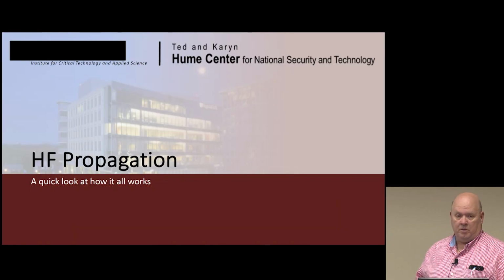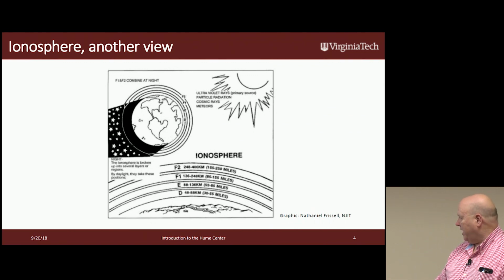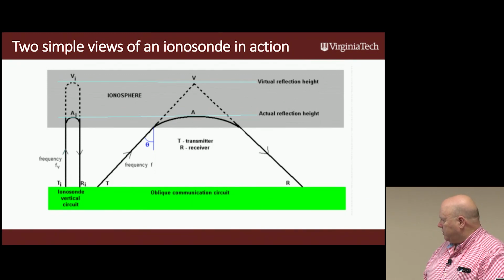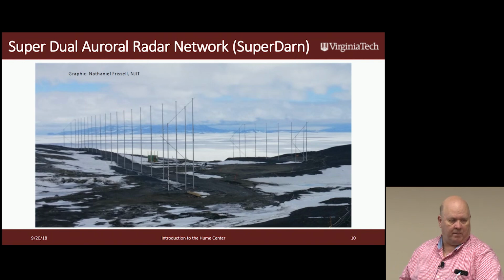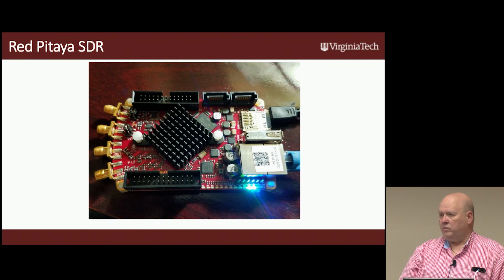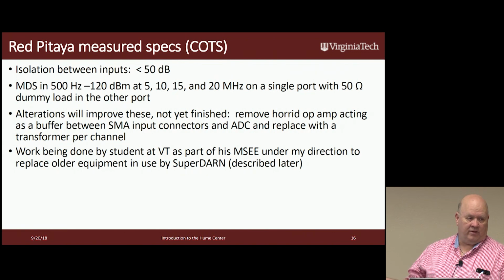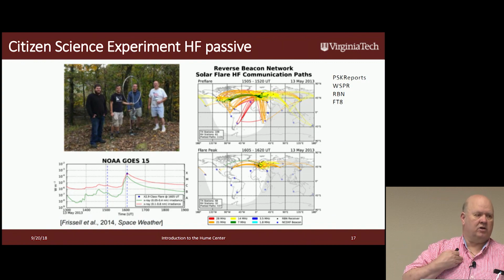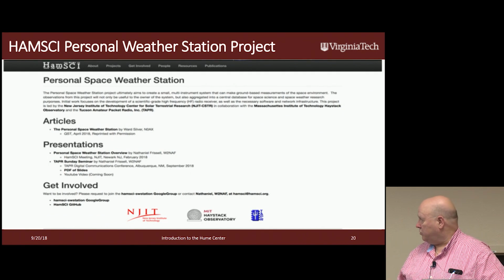GRCon18 - Using GNU Radio and Red Pitaya for Citizen Science